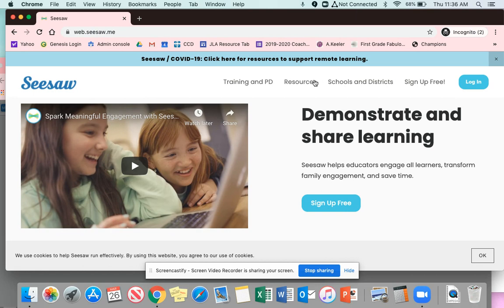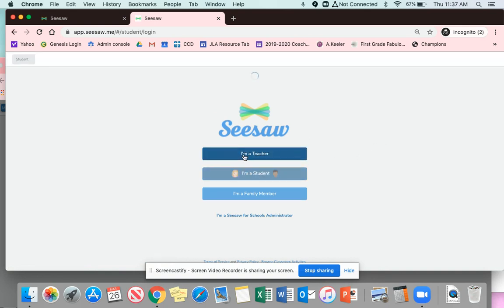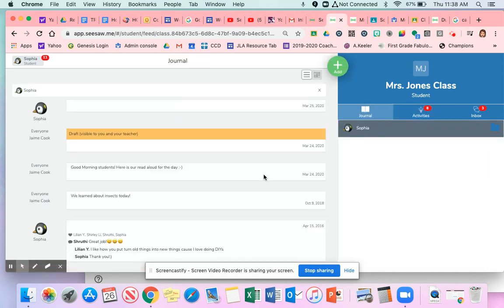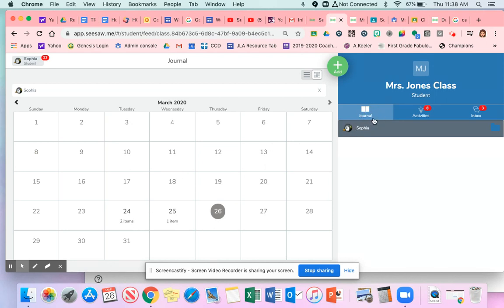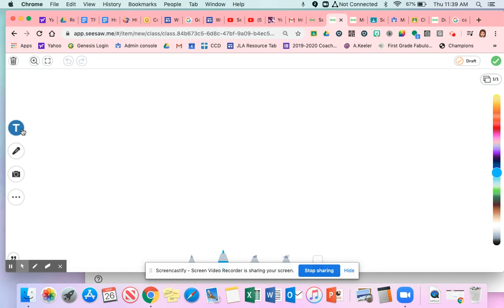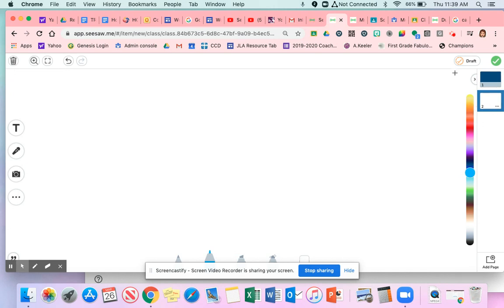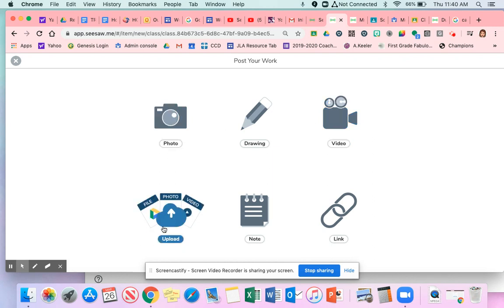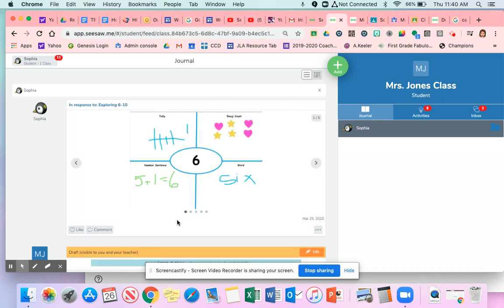Overview for Parents